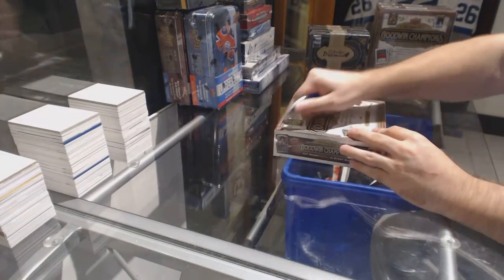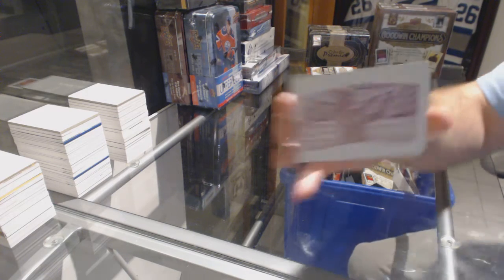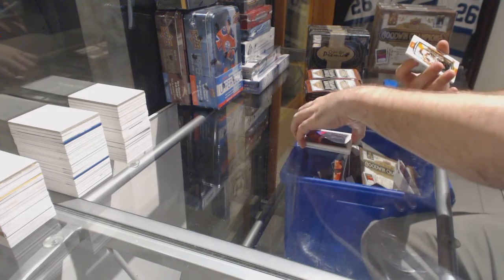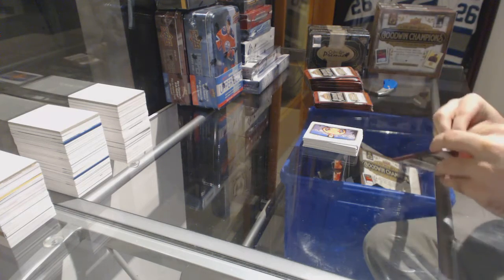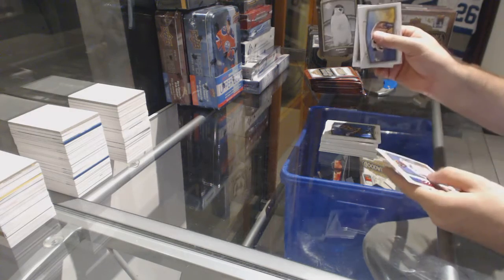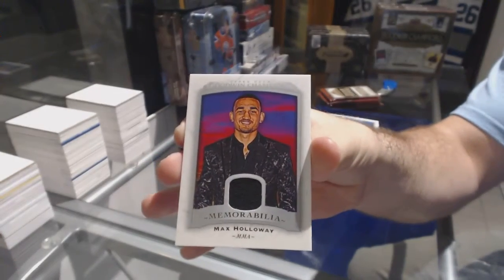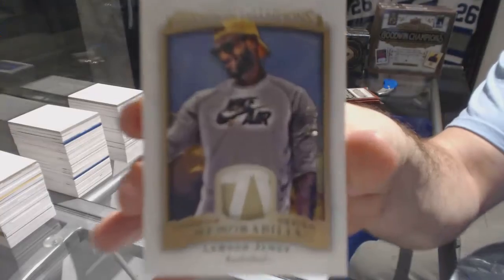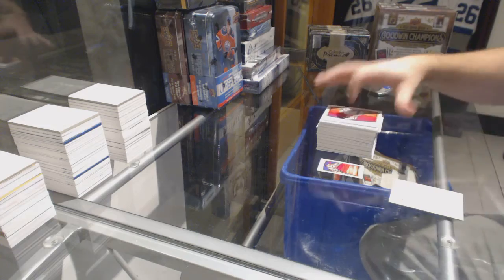Zimm's 2017 Upper Deck Goodwin Champions Multi Sport Box Break